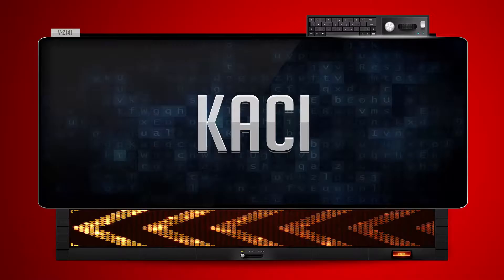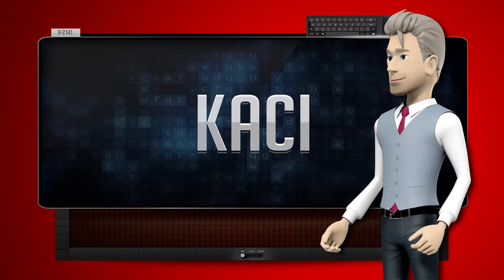KACI - How to say it Backwards